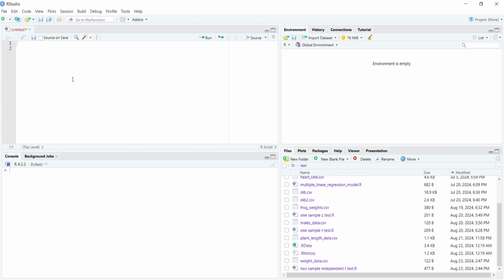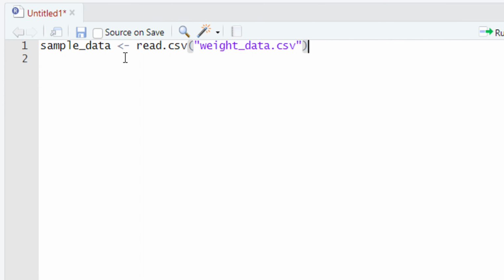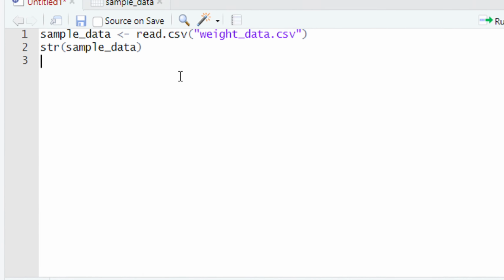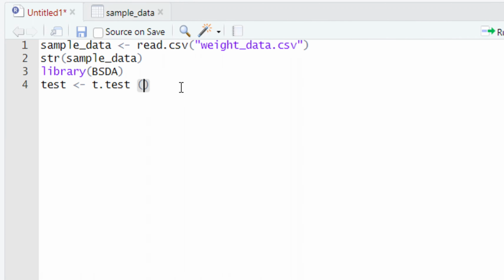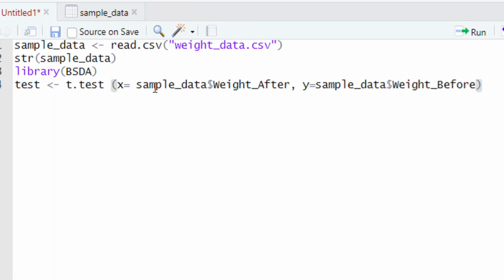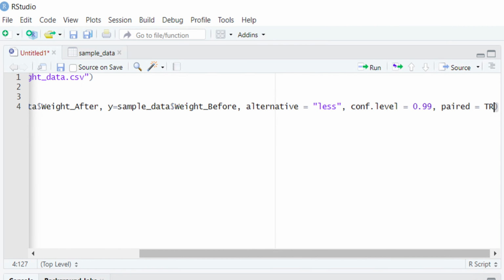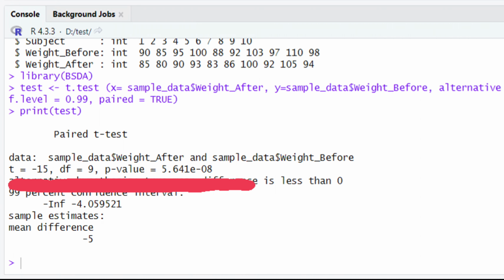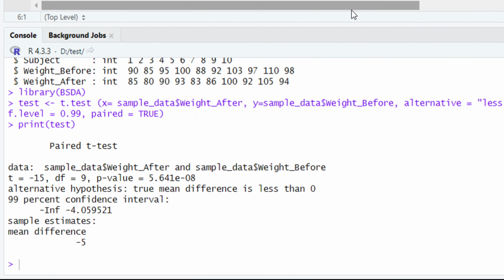How to Perform Paired T Test in R | Data Analysis Simplified in R Series (Part-24)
Learn how to perform a paired T test in R with this easy-to-follow tutorial. This video is part of our Data Analysis Simplified in R series.